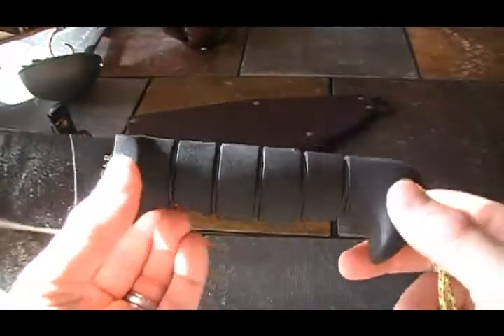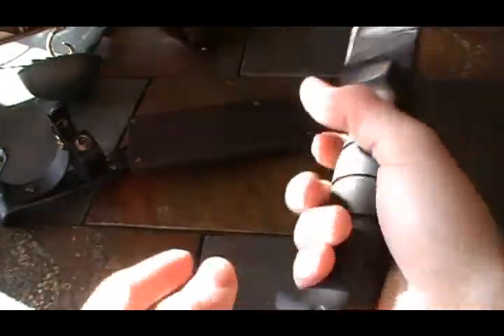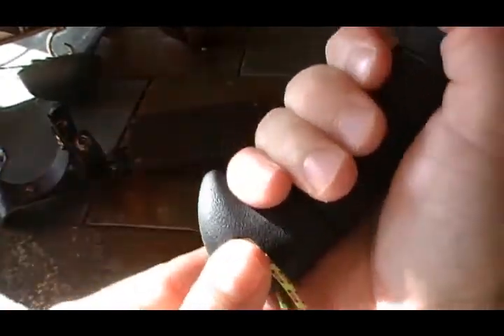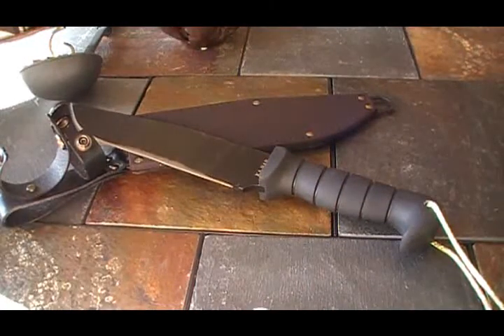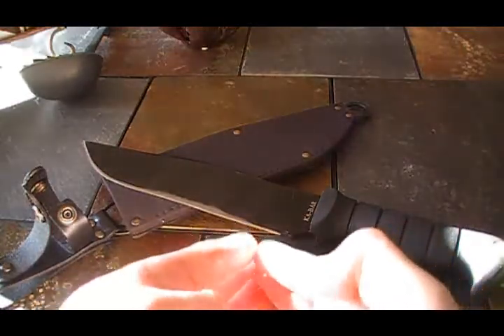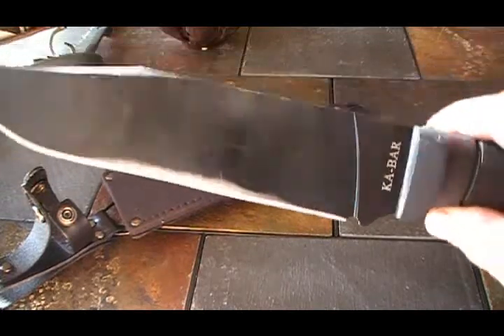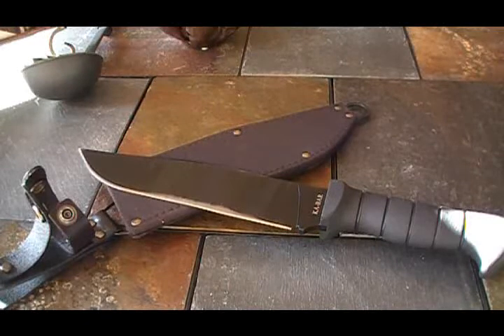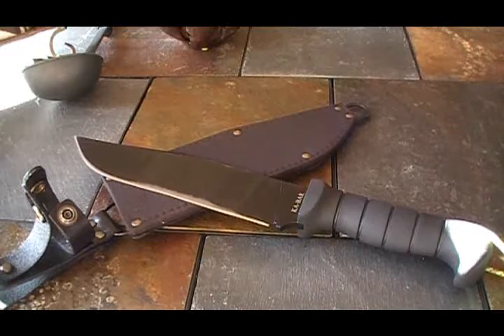Ka-Bar Large Heavy Bowie, Part 3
Finishing up the review of one of my favorite large blade outdoor knives. At $45-50 the Ka-Bar Large Heavy Bowie is a no-brainer addition to your system and outdoor gear.